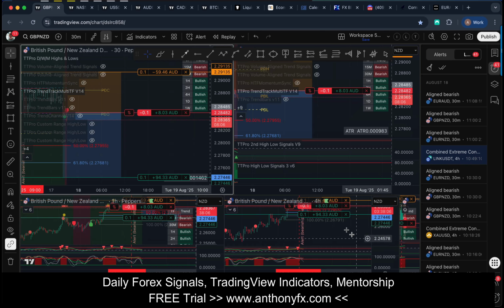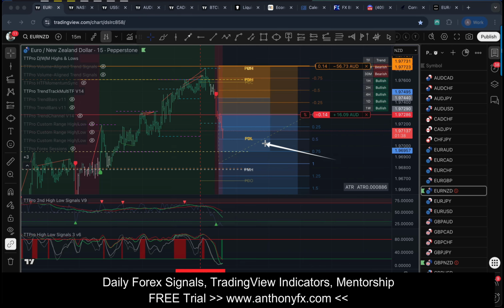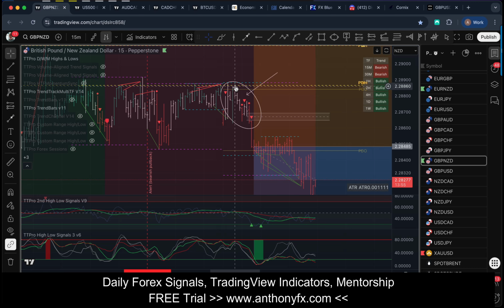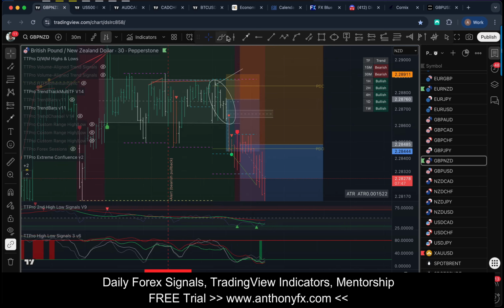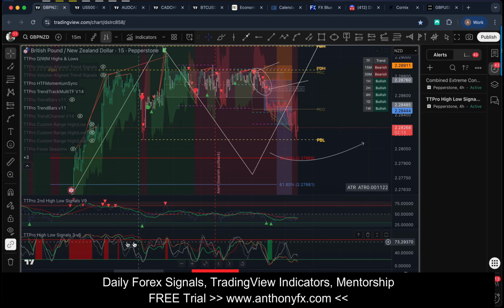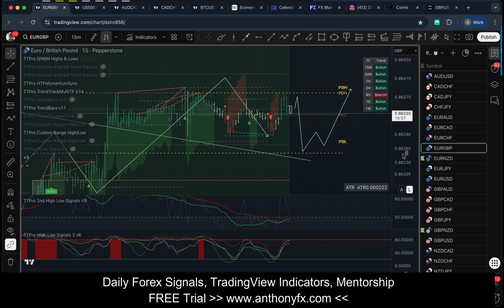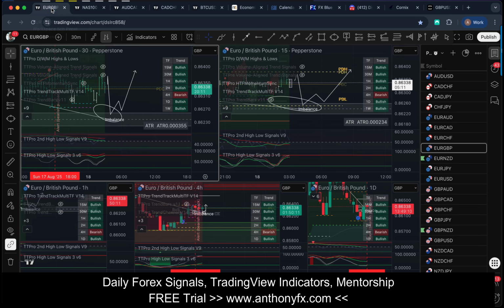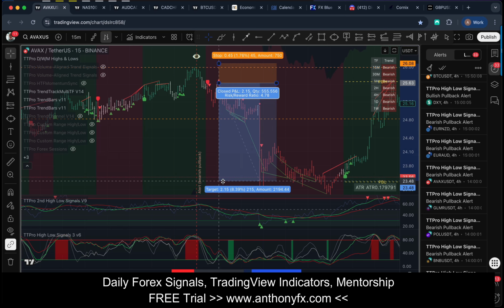VIP Mentorship Todays Trades & Scalping Strategy Deep Dive